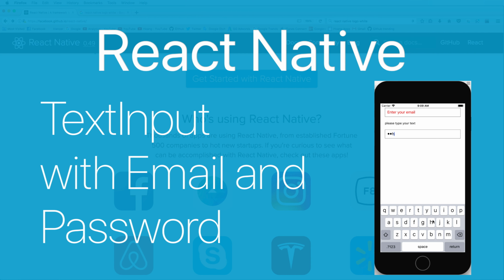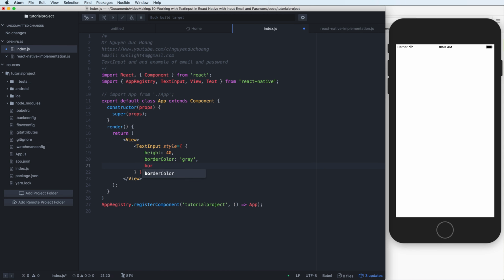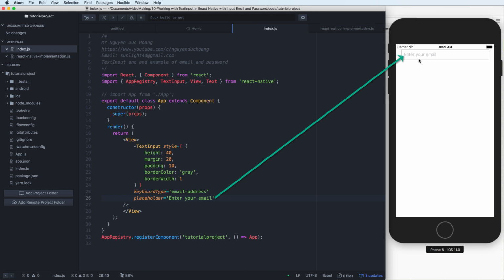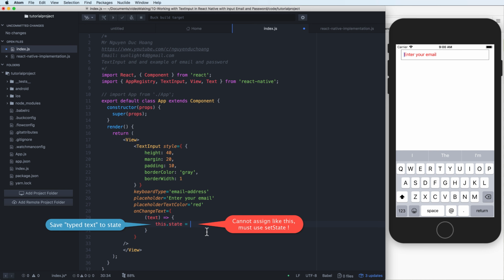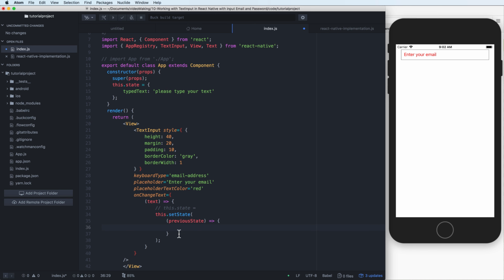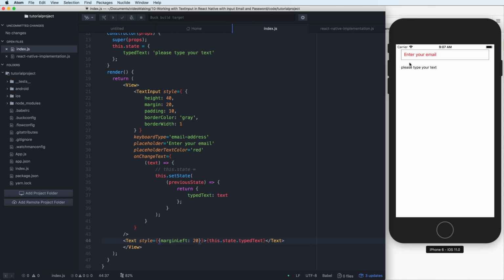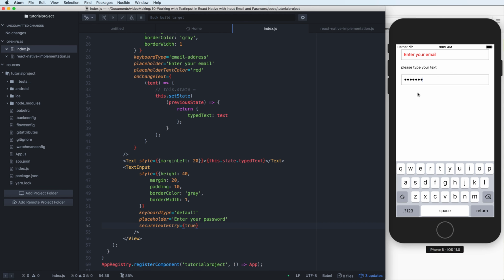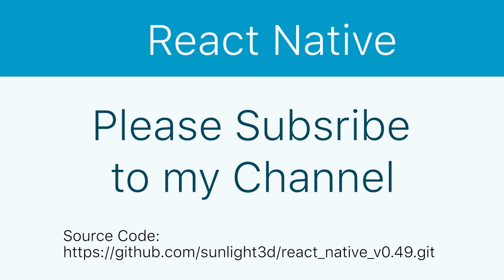Lession 10 TextInput#1 Create a basic TextInput with Email and Password